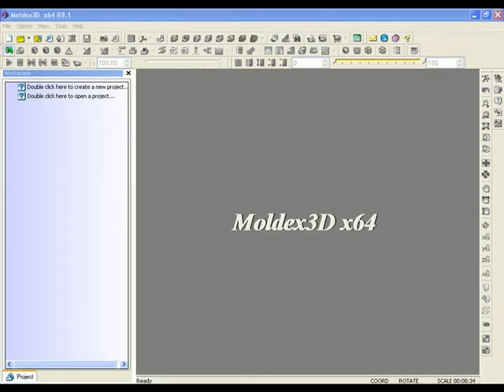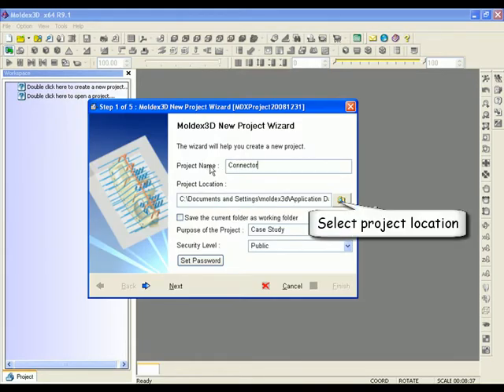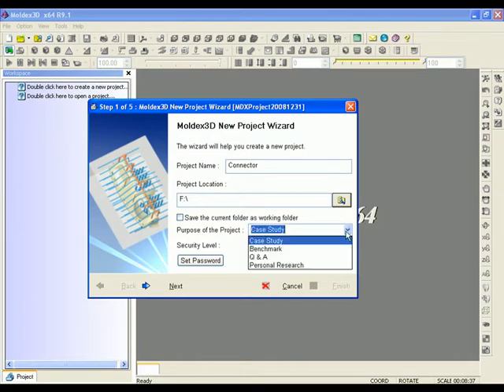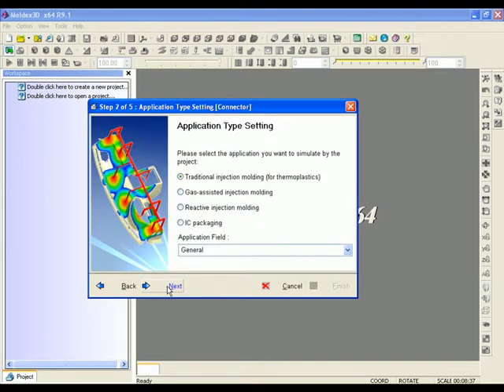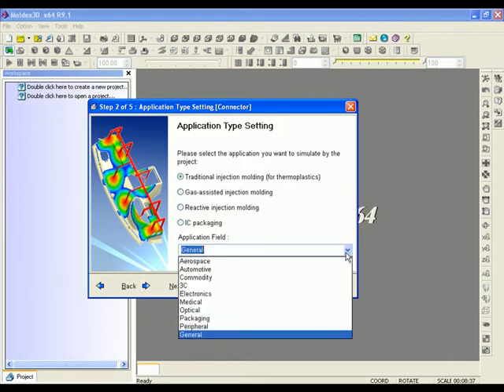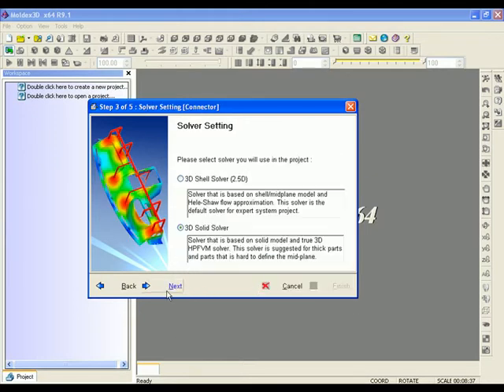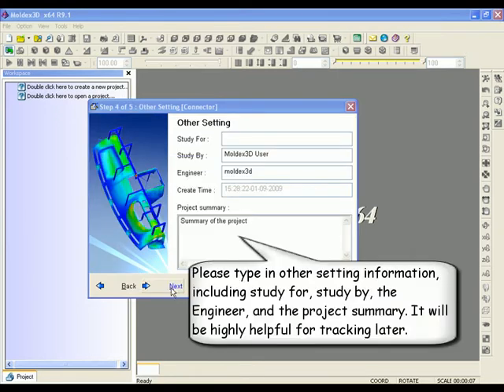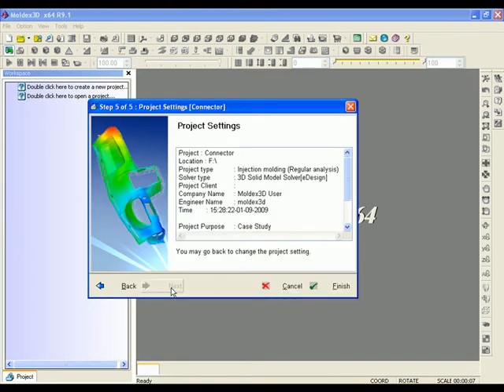Moldex3D eDesign Demo Animation- Part 2. Create a new Project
After the mesh model is established, we will be creating your analysis project.Moldex3D R9.0 New Project Wizard would assist you in finishing all your settings step by step.